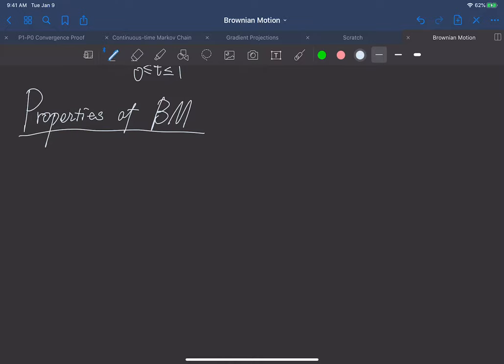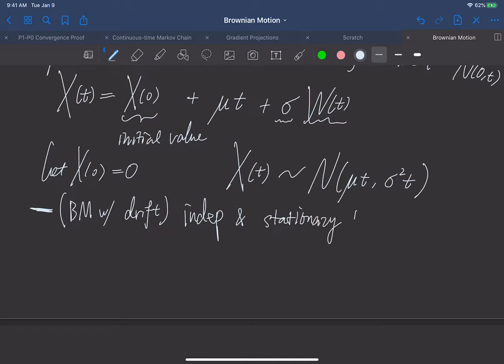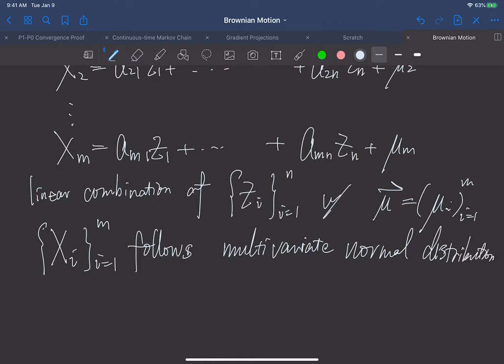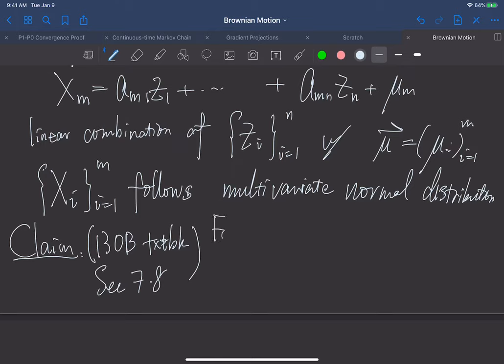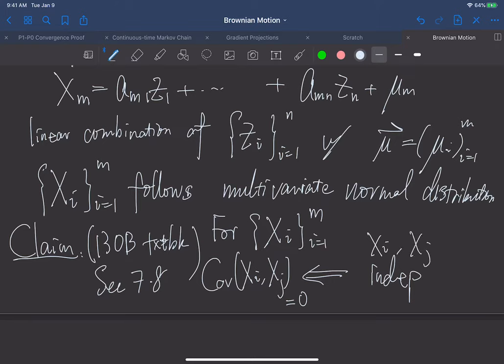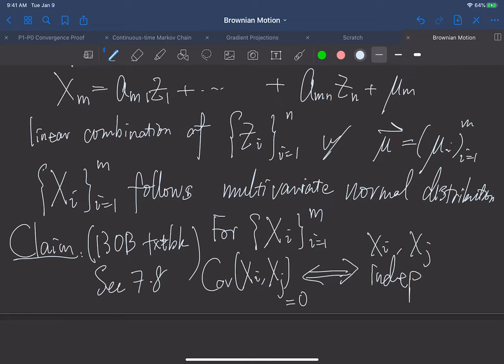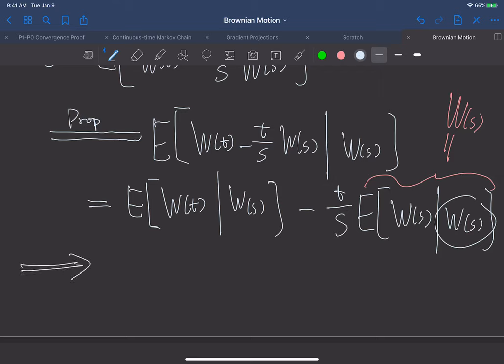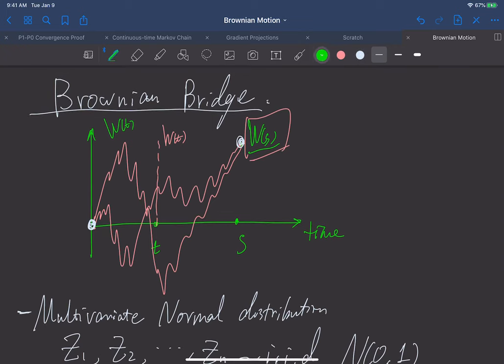More properties of Brownian motion part 1